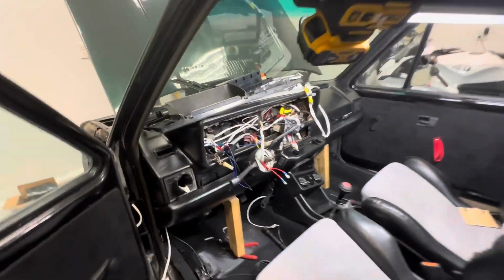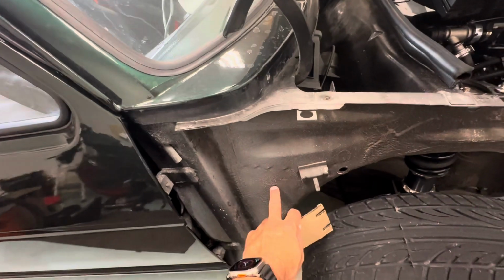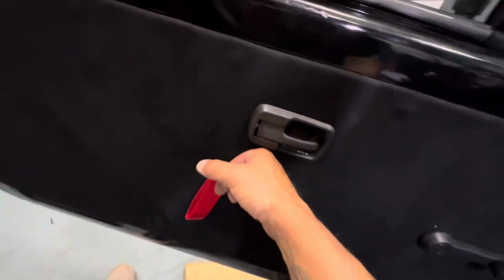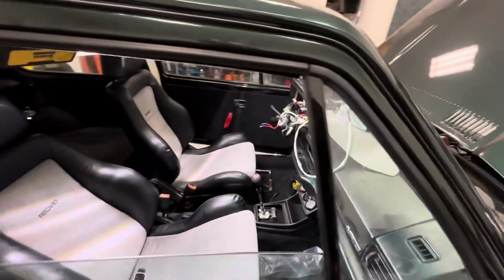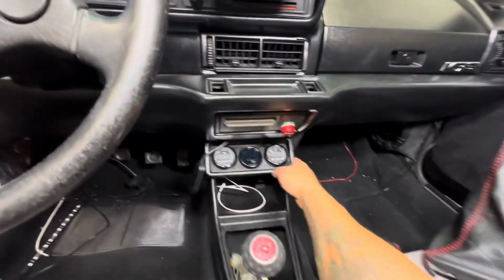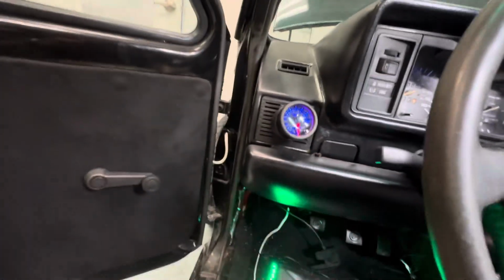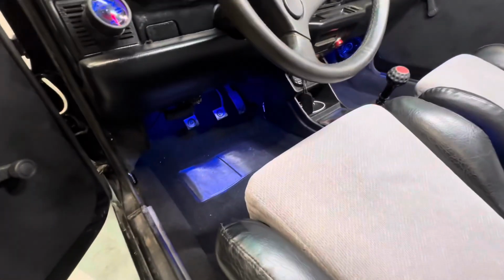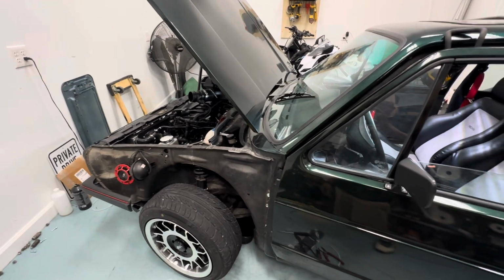VW MK1 VR6 Swap kneebar installation , And More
On this video I installed the kneebar from a VW cabriolet onto an MK1,  rabbit GTI ￼.
Finished my dash and radio as well as adjusting the shifter.. hope you enjoy ..